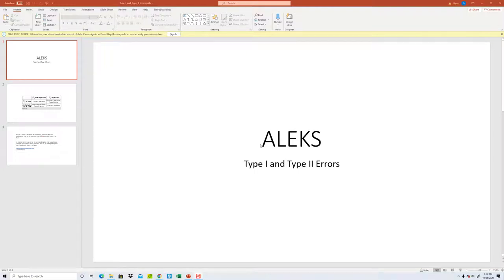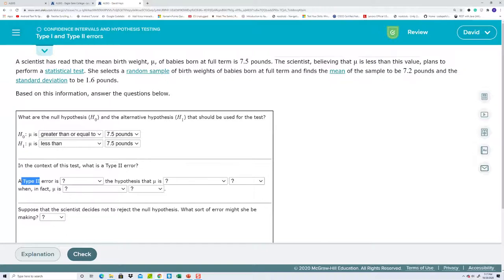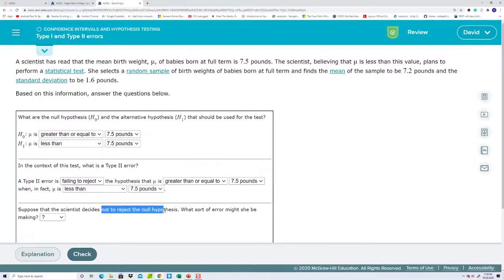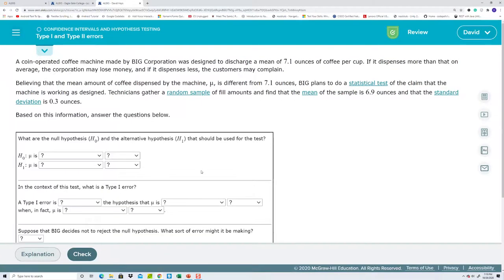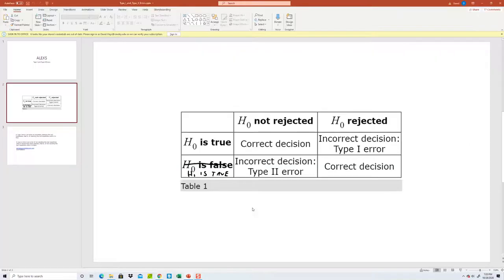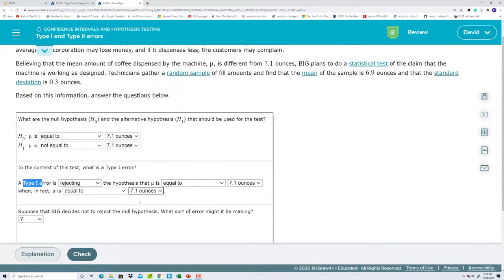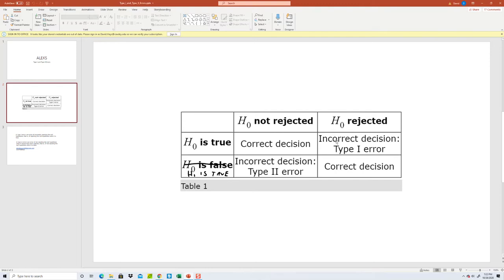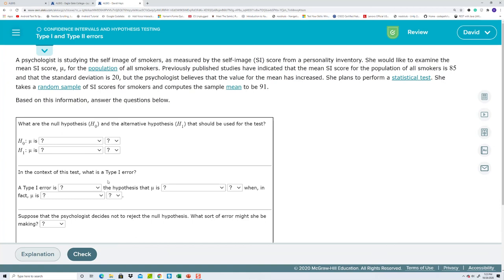ALEKS - Confidence Intervals and Hypothesis Testing - Type I and Type II Error